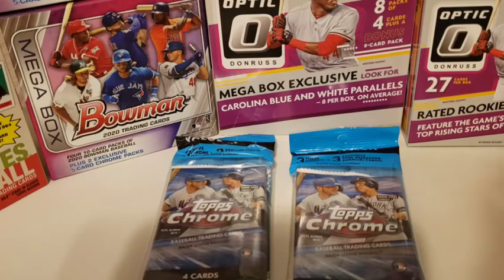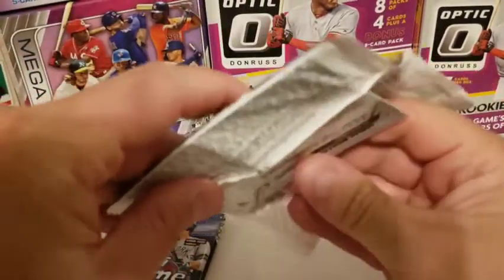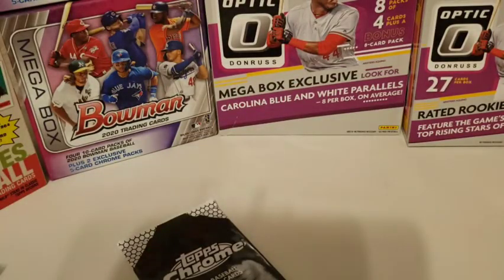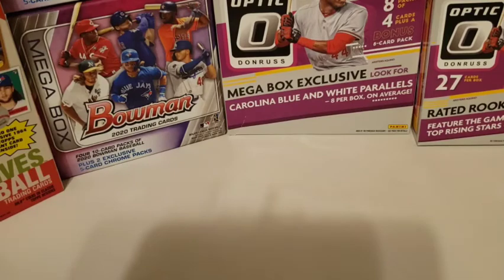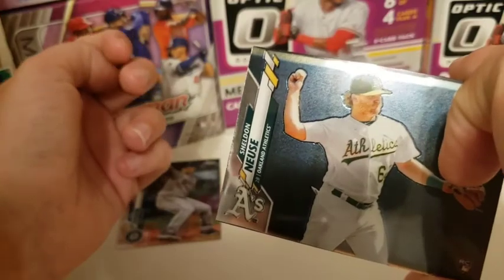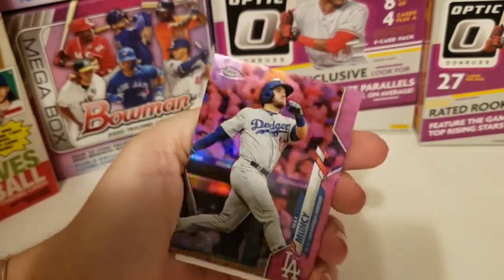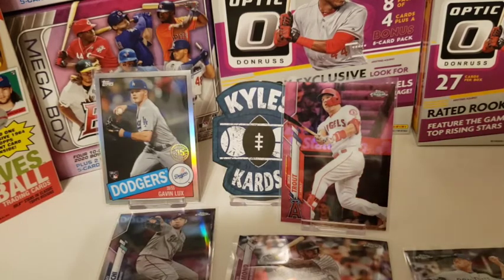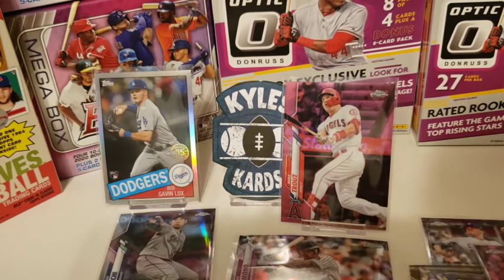Wife Pack Wednesday Episode 6! Can Kyle stop the Mrs. hot streak!?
Make sure to vote in the comments, who got the better cards?